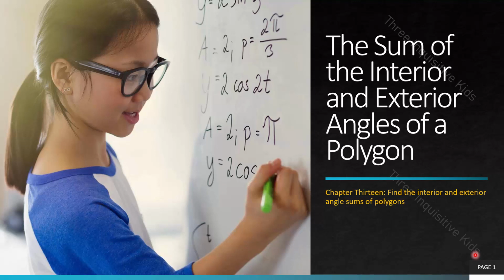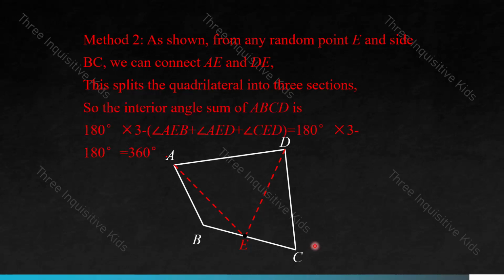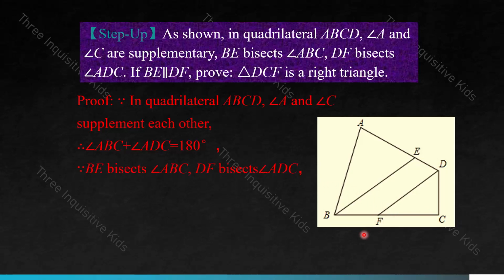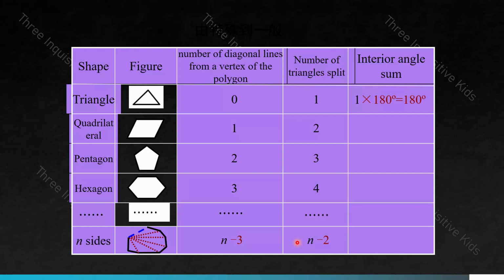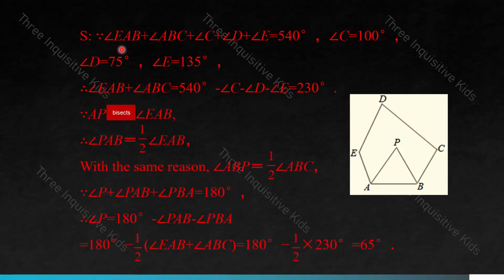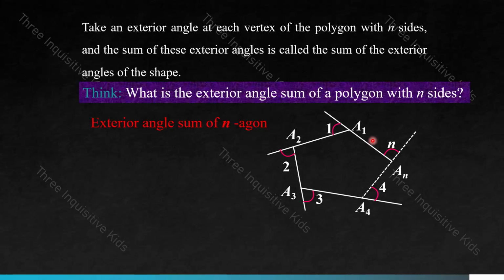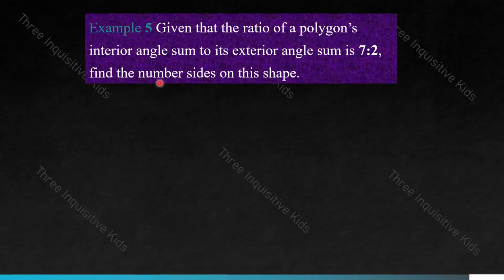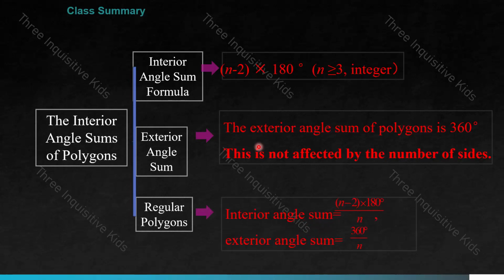8th Grade Math | Unit 13 | Angle Sums of Polygons | Lesson 13.4 | Inquisitive Kids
Welcome (back) to learning 8th Grade Unit 13 with us, where we will be covering some geometry topics! After going through these videos, I hope you were able to improve or get ahead in your math, no matter where you are. I recommend you bring a notepad and a pen/pencil to keep track of all the things you are learning, throughout all of these videos.
In this lesson you will learn about finding both the interior and exterior angle sums of polygons.

0:00: Introduction
0:55: The Interior Angle Sum of a Polygon
18:11: The Exterior Angle Sum of a Polygon
29:50: Class Summary